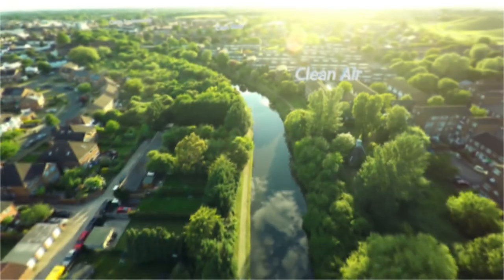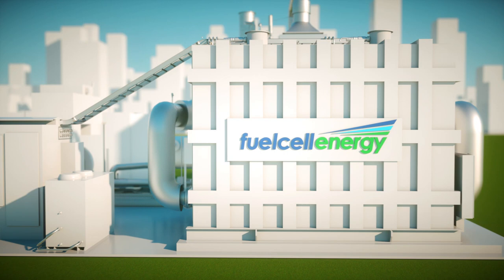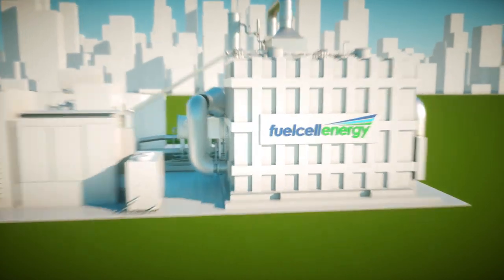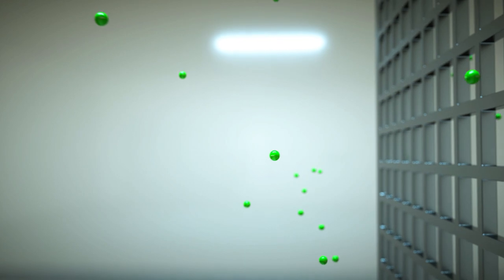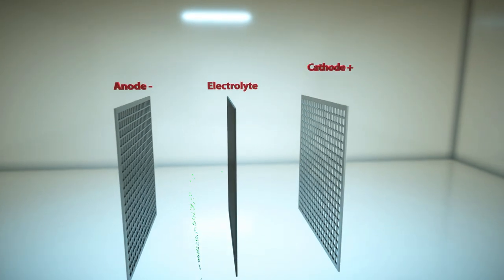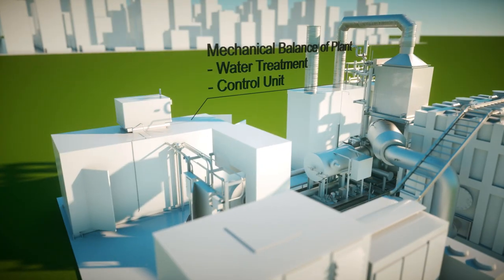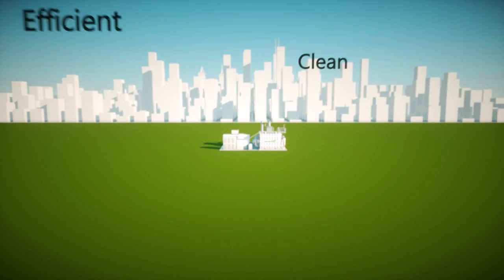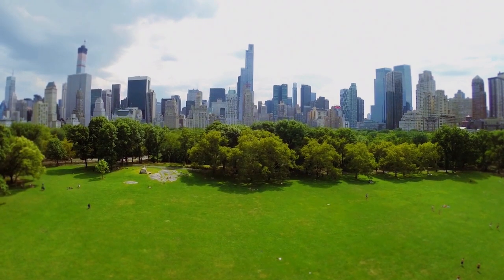How Fuel Cells Work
An overview on how our fuel cell plants produce megawatts of power - cleanly and efficiently. Read more about how a fuel cell works